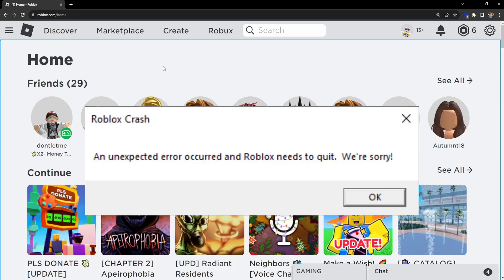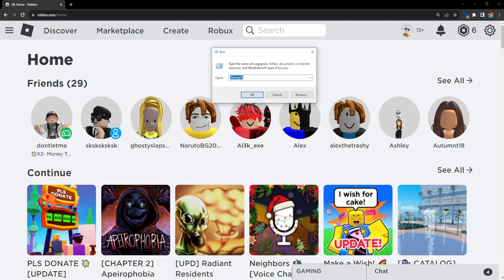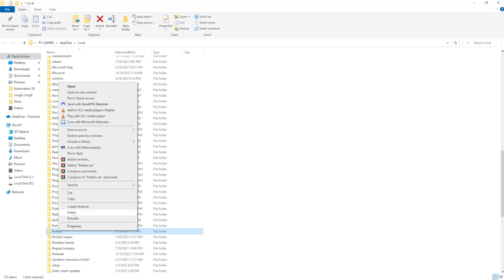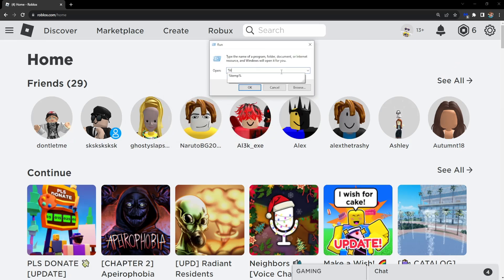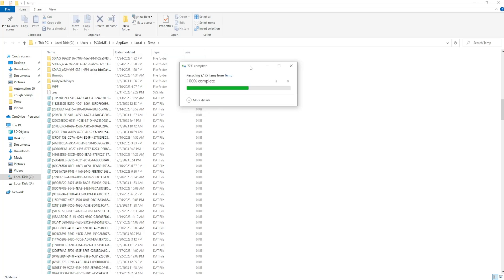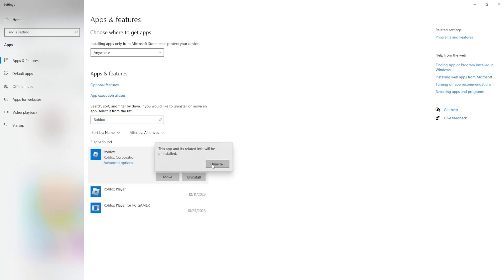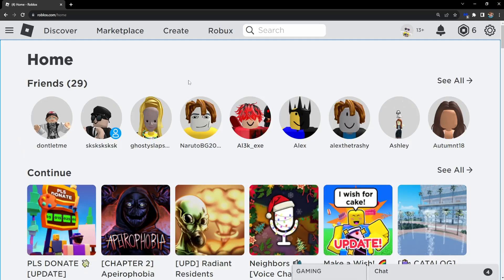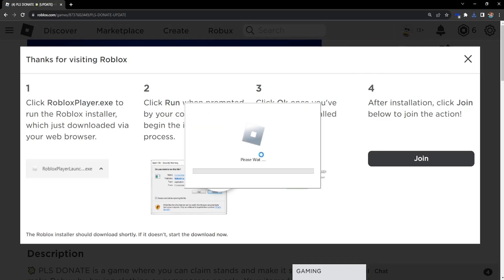An Unexpected Error Occurred And Roblox Needs To Quit We're Sorry! FIX (2026)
In this video I show you the updated version of how to fix - An unexpected error occurred and Roblox needs to quit. We're sorry!". If you want to fix Roblox crashes in 2026 then this is the tutorial for you.

Timestamps:
0:00 - Intro
0:09 - Step 1
0:50 - Step 2
1:25 - Step 3
2:00 - Last Step